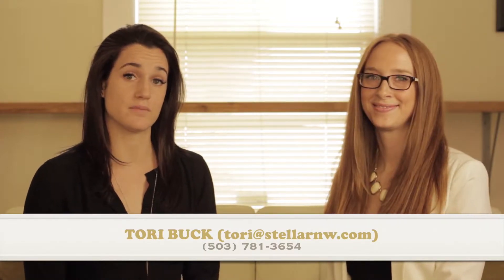Portland Real Estate Agent: Everything You Should Know About Home Warranties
We’ve been getting a lot of questions about home warranties, so we’ve brought our friend Chelsey Reilly of Landmark Home Warranty along to answer them. Although a home warranty doesn’t cover the structure of the home itself, it does cover all the major systems and appliances. These include things like your HVAC system, refrigerator, and your dishwasher. To learn more about home warranties, what they do, and how you can get one, watch this short video.

Stellar Realty NW
Serving Greater Portland & Tri-County Areas

TRANSCRIPTION:

We’re delighted to be joined today by Chelsey Reilly of Landmark Home Warranty to talk a little bit about home warranties, what they cover, and how you can get one if you don’t have one already.

A home warranty isn’t a true warranty on the home itself, it’s actually a service contract providing coverage on major systems in the home and appliances within the home. It covers the major systems in your home, like your HVAC, your plumbing, as well as appliances like your dishwasher, refrigerator, and washer/dryer.

In the event of a major malfunction to one of the systems or appliances in the home, a home warranty will allow a homeowner to place a call to their warranty company and make them aware of the problem. You will explain everything you know about the problem, then they will send a licensed contractor out there to diagnose the system or appliance and determine whether or not it should be repaired or replaced.

The cost of a home warranty will range anywhere from $300 to $600. Landmark Home Warranty has rates between $300 and $500. When you consider the out of pocket expenses for repairing a major system or replacing an appliance, the $300 to $500 bill is an incredible savings.